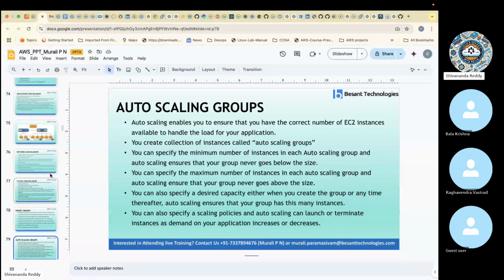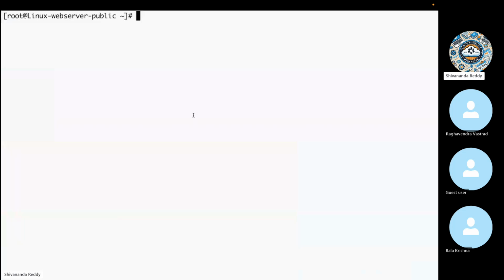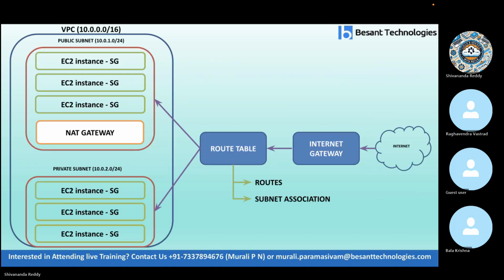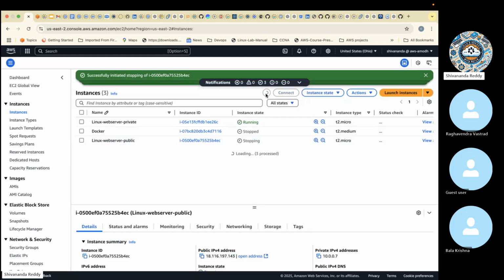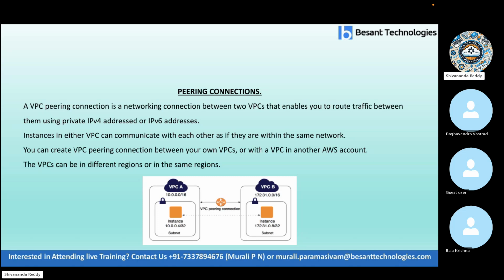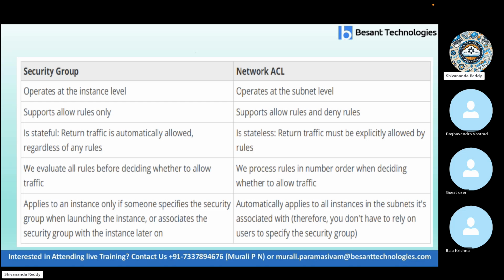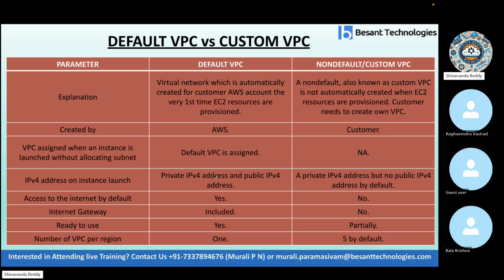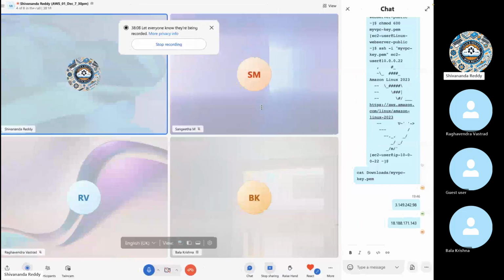"Master AWS VPC: Jump Server, Bastion Host, & VPC Peering Explained | Complete Guide for Beginners"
Master AWS VPC: Jump Server, Bastion Host & VPC Peering Explained
AWS Virtual Private Cloud (VPC) is a powerful tool for building secure, scalable, and customizable cloud networks. This video dives deep into three essential AWS VPC concepts: Jump Servers, Bastion Hosts, and VPC Peering.

What is an AWS VPC?
Use Case: Provides secure access to private resources within a VPC without exposing them directly to the internet.
Features:
Acts as a gateway.
Enhances network security.
Bastion Host:
A Bastion Host is a specific type of Jump Server with hardened security, designed to withstand potential attacks.

Key Characteristics:
Exposed to the public internet.
Provides secure access to private instances in the VPC.
Protected with strict security group rules.
VPC Peering enables you to connect two VPCs privately, allowing resources to communicate as if they were in the same network.

Key Benefits:
Secure communication between VPCs without using public internet.
Cost-effective with no bandwidth charges for intra-region peering.
Supports cross-account and cross-region peering.
Real-World Use Cases
Scenario 1: Secure Access Using Bastion Hosts
You have a private EC2 instance within a VPC.
Using a Bastion Host, you can securely SSH into the private instance without exposing it directly to the internet.
Scenario 2: Connecting Multiple VPCs with VPC Peering
Your organization has multiple VPCs for different departments or applications.
VPC Peering allows seamless communication between these VPCs while maintaining isolation.
Step-by-Step Demonstrations in This Video
1. Setting Up a Jump Server/Bastion Host
Launch an EC2 instance and configure it as a Bastion Host.
Attach a public IP address and configure a security group to allow SSH access only from specific IP ranges.
Use the Bastion Host to access private EC2 instances.
2. Configuring VPC Peering
Create a VPC Peering connection between two VPCs.
Update route tables to enable communication between VPCs.
Test connectivity using ping or SSH.
3. Enhancing Security
Use IAM roles and policies to manage access to the Bastion Host.
Implement CloudWatch and CloudTrail to monitor activity for compliance and troubleshooting.
Best Practices for AWS VPC, Jump Servers, and VPC Peering
Use Multi-Factor Authentication (MFA): Protect access to Bastion Hosts with MFA for added security.
Limit SSH Access: Restrict SSH access to specific IPs using security groups.
Monitor Network Traffic: Use AWS VPC Flow Logs for auditing and troubleshooting.
Use Private IPs: Ensure VPC Peering traffic uses private IPs for secure communication.
Harden Bastion Hosts: Regularly patch and update Bastion Host instances to minimize vulnerabilities.
1. Misconfigured Security Groups
Issue: Unable to access private resources.
Solution: Ensure the Bastion Host's security group allows outbound traffic and private instance security groups permit inbound traffic from the Bastion Host.
2. Connectivity Issues in VPC Peering
Issue: VPCs cannot communicate.
Solution: Verify route table configurations and ensure overlapping CIDR blocks are not used.
3. Overuse of Bastion Hosts
Issue: Bastion Hosts becoming a single point of failure.
Solution: Use Auto Scaling or deploy multiple Bastion Hosts in different availability zones.
Key AWS Services Highlighted
EC2: For hosting Jump Servers and private instances.
VPC: To create isolated networks.
IAM: For managing secure access.
CloudWatch & CloudTrail: For monitoring and auditing.
FAQs About Jump Servers, Bastion Hosts, and VPC Peering
Q1: Can I use a Bastion Host with multiple VPCs?
Yes, you can use VPC Peering or a Transit Gateway to enable access across multiple VPCs.

Q2: Is there a cost for VPC Peering?
There are no additional charges for VPC Peering within the same region, but inter-region traffic incurs standard AWS data transfer fees.

Q3: What are the alternatives to Bastion Hosts?
AWS Systems Manager Session Manager is a serverless alternative for accessing private instances securely without SSH.

Developers: Learn how to securely access resources in private networks.
Cloud Architects: Master VPC Peering for inter-VPC communication.
DevOps Engineers: Enhance security and scalability in cloud environments.
Beginners: Get a solid understanding of foundational AWS networking concepts.

By the end of this video, you’ll have a solid understanding of how to set up and use AWS VPC Jump Servers, Bastion Hosts, and VPC Peering for real-world applications.

Share your thoughts or questions in the comments below!